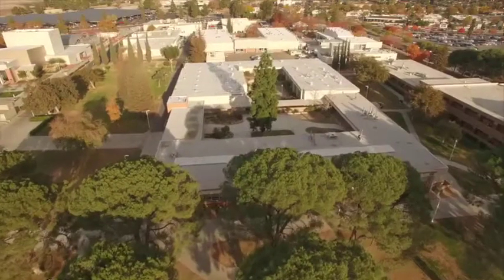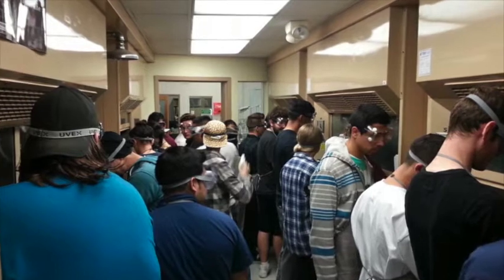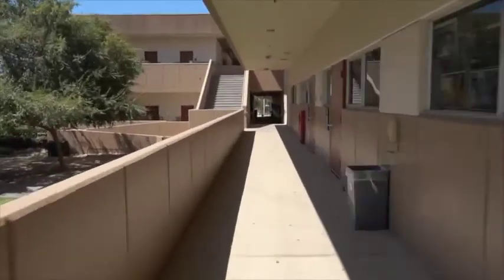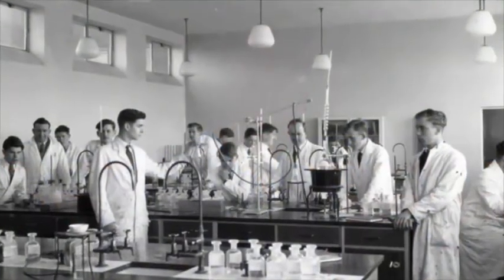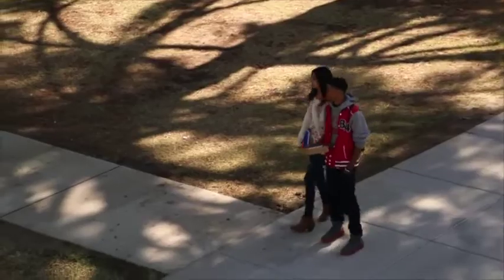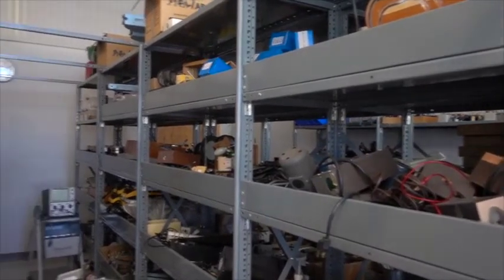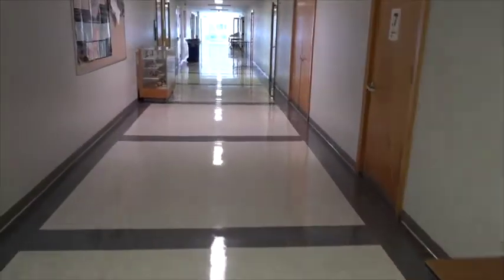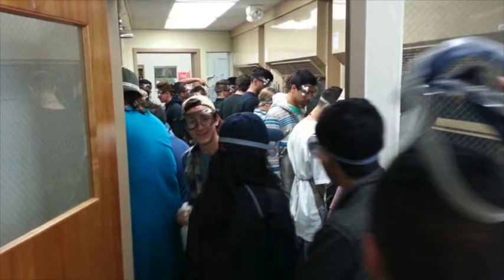Stem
Waller speaks about how we are trying to make our science department as good as universities.